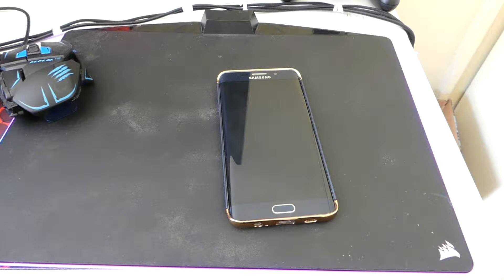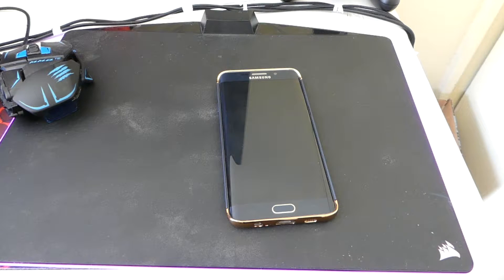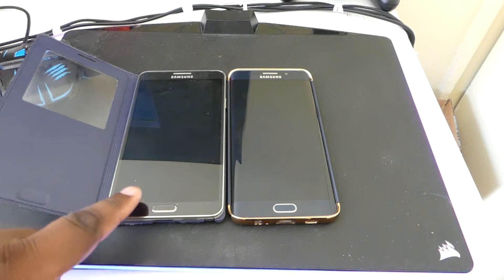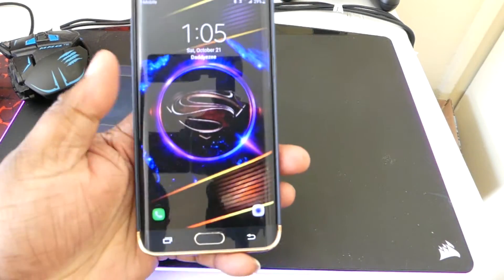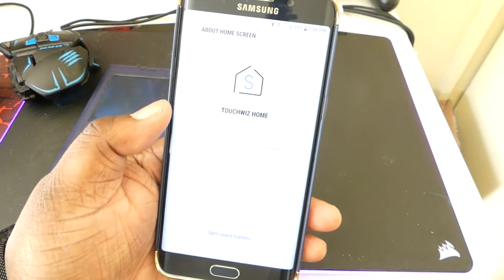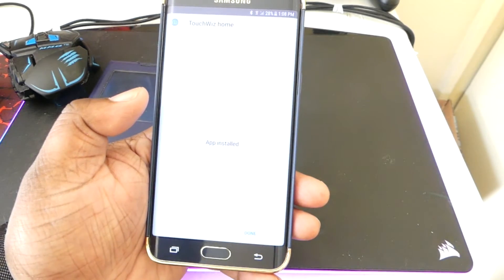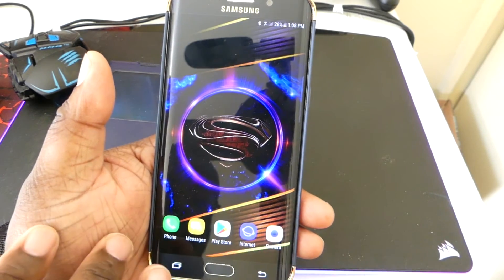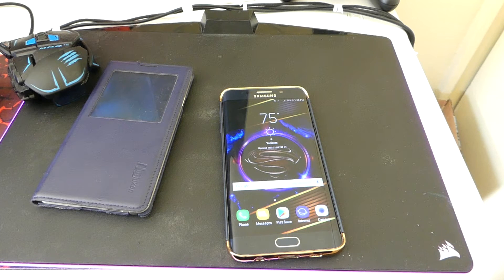How to Install Bixby & S8 Touch Wiz On S6 Edge Plus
S6 Edge Plus Download

Twitch.tv/daddyezeeGaming